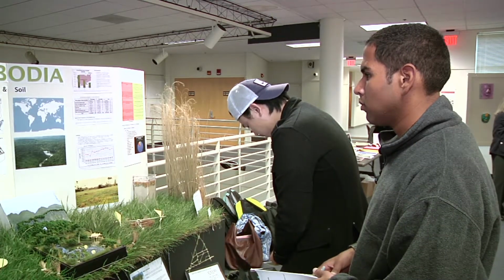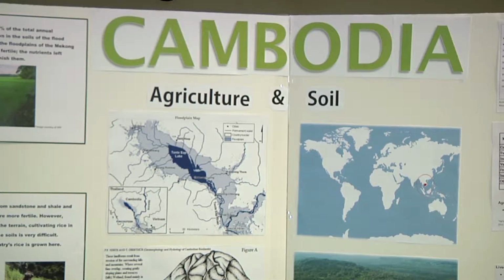Common Thread Project for Power Point